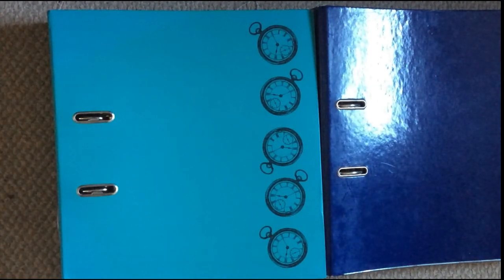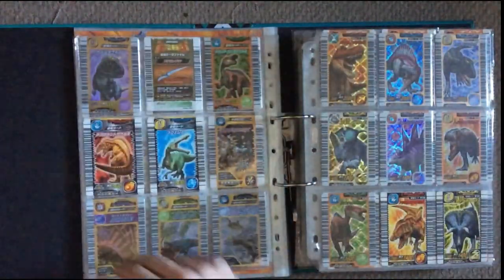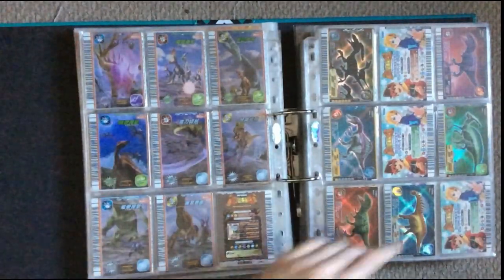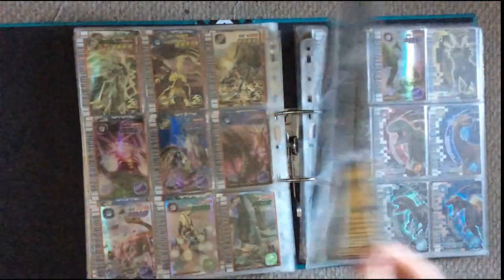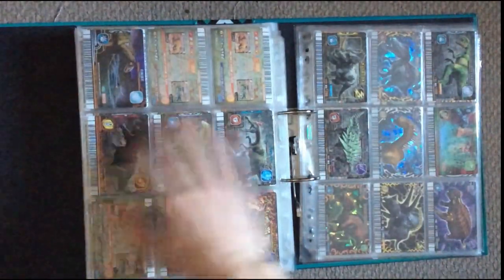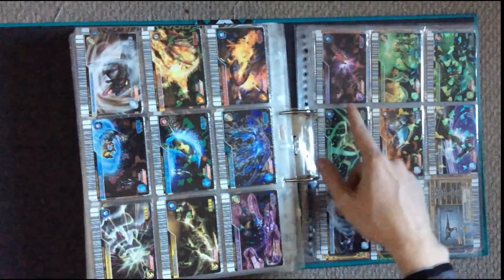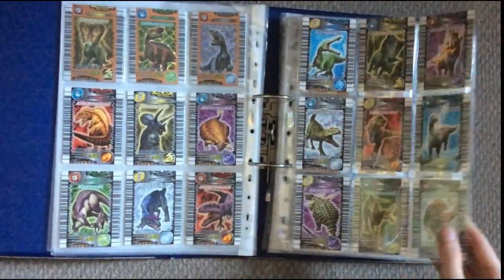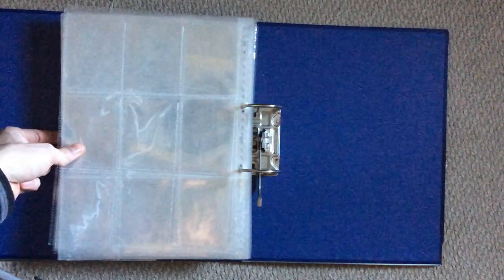Dinosaur King Arcade Halloween Collection Update - Part 2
I know its closer to Christmas than Halloween but things got very complicated with the original video being corrupt then part of this videos was corrupted but finally I have it made, hope you all enjoy :)

Ebay username: Stranger101